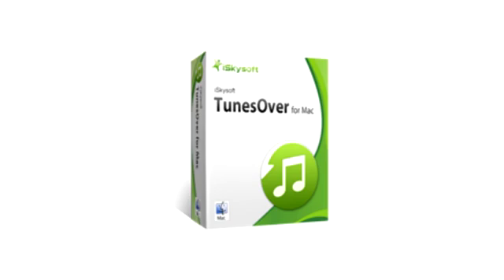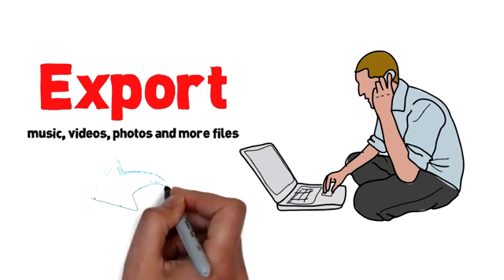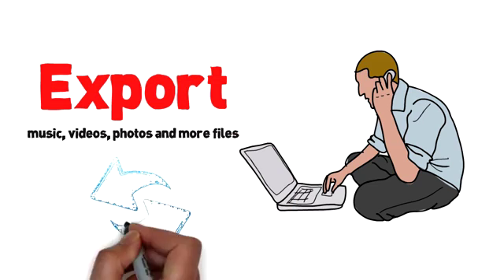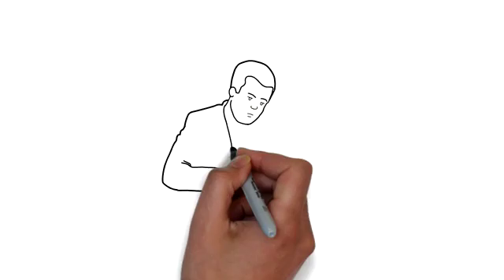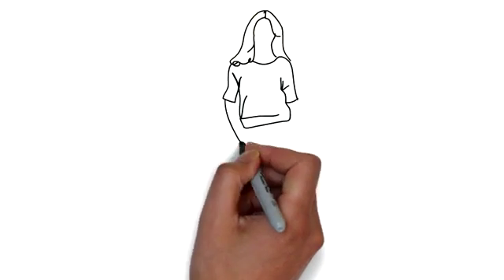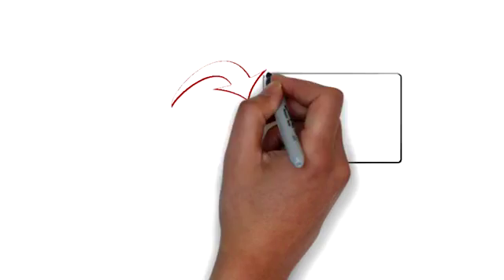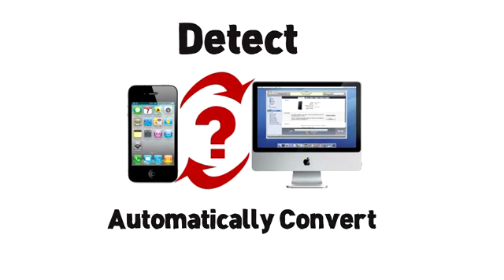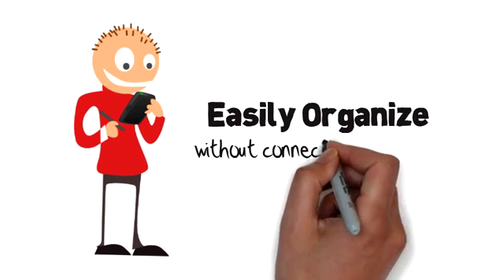iPod/iPad/iPhone Transfer and Manager - iSkysoft TunesOver for Mac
iSkysoft TunesOver is the best iTunes companion for users to copy songs, playlists, photos and videos from iPhone, iP ad and iPod to iTunes Library, computer and other apple devices. You can see it doesn what iTunes can't - copy any song, video and photo to itunes library and  computer. And what's more, it also be able to copy any songs, video and photo from computer to any iPhone, iPad and iPod. It means you can share all music, videos and photos on your computer and Apple devices with other computers and apple devices.